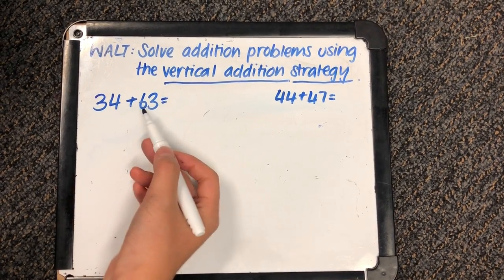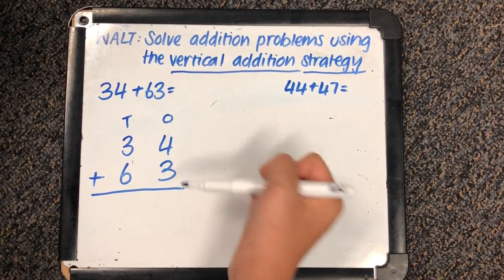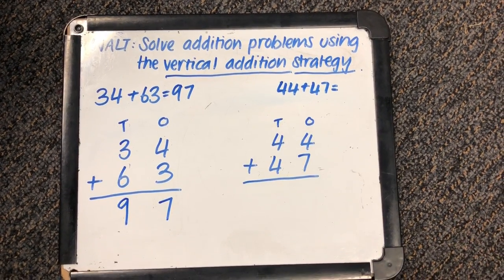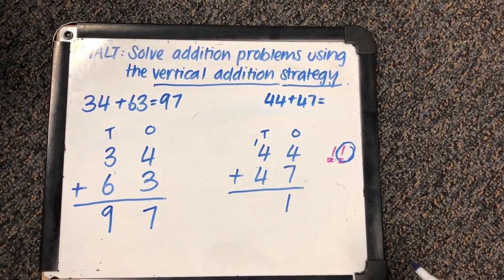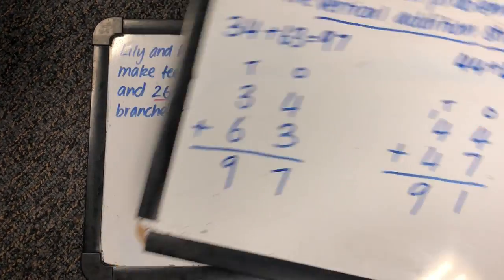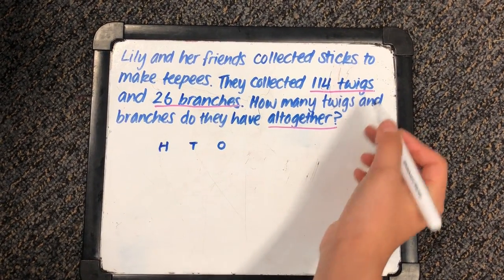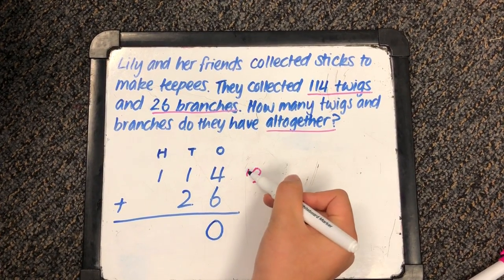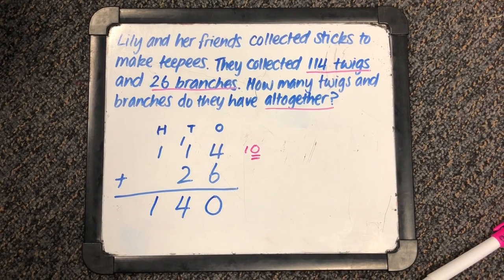Year 4 Lesson 11 Addition